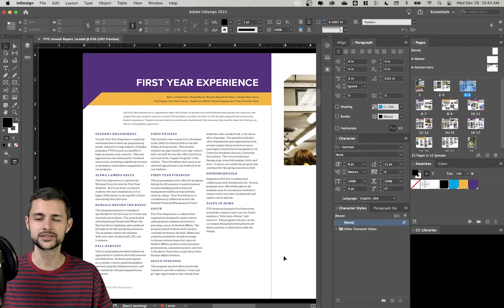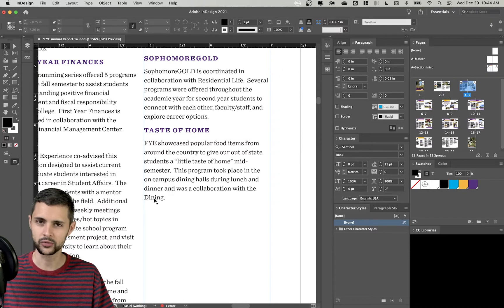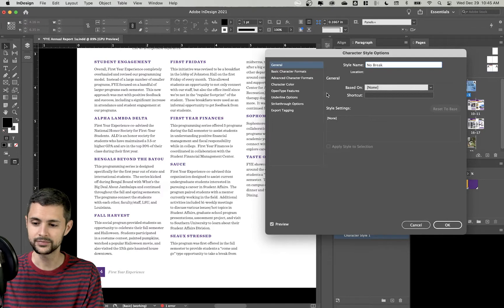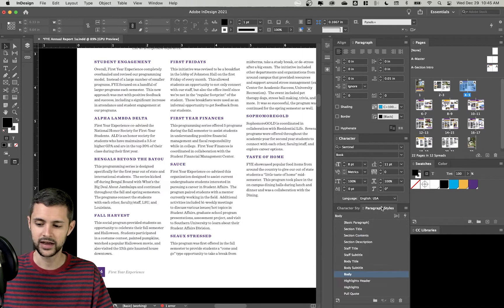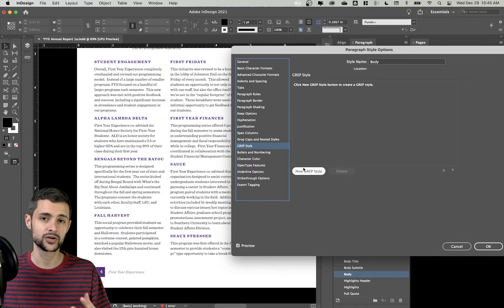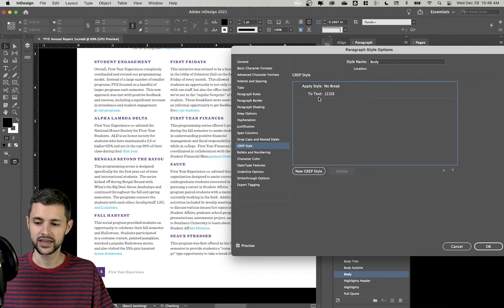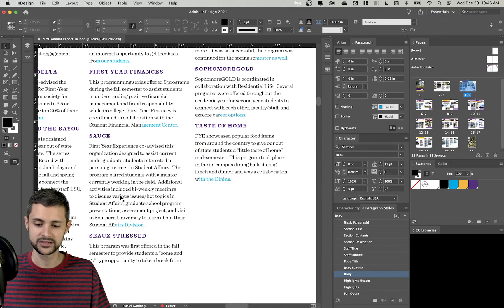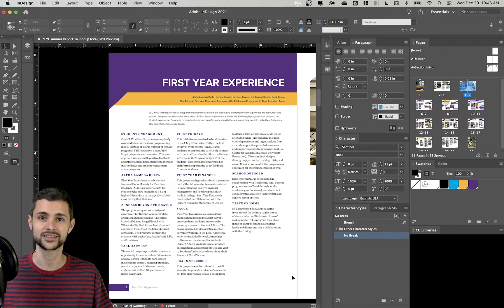Remove Runts in Adobe InDesign | Adobe 2 Minute Tip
In this 2 Minute Tip, I'll show you how to remove annoying "runts" automatically in InDesign. Runts are instances where the last word in a paragraph is on its own line. This will automatically fix that everywhere in your document!

GREP Command: .{15}$

Become a better design just a few minutes at a time! Learn Adobe Illustrator, Photoshop, InDesign and After Effects in two minutes or less!